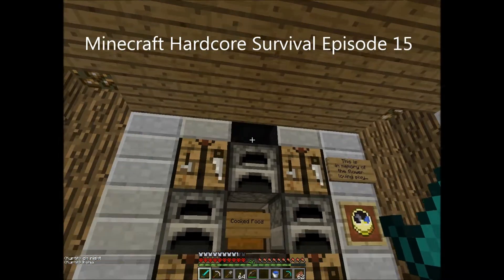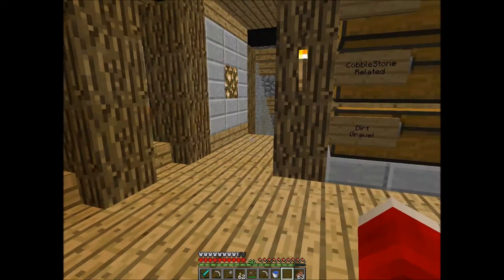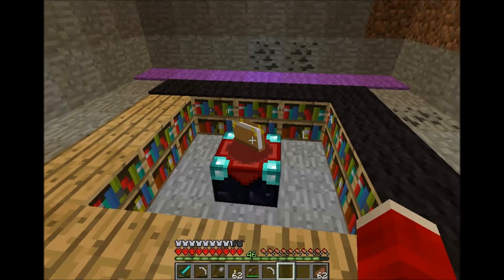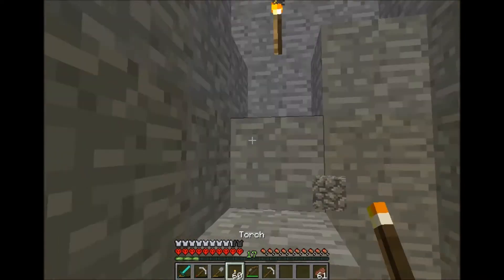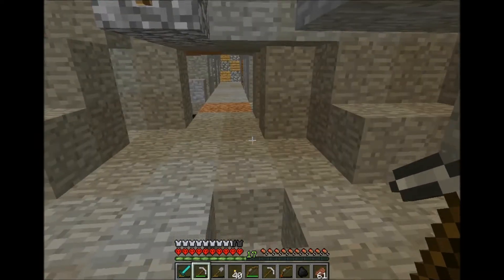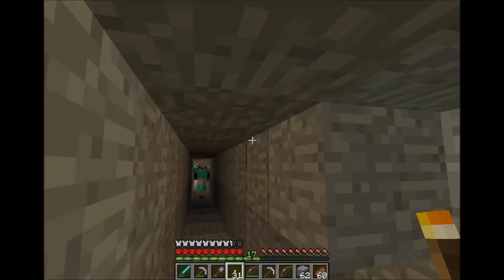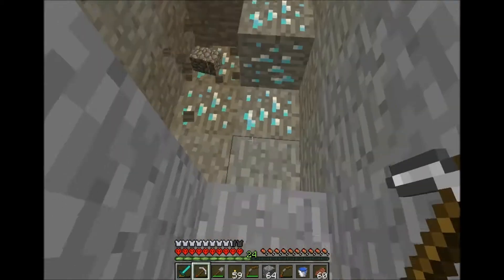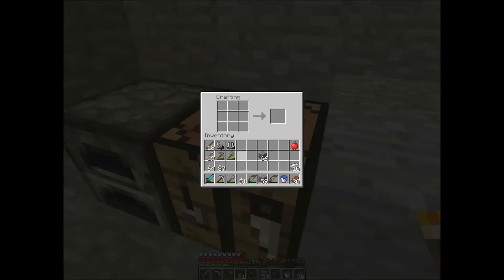Minecraft Hardcore Survival Episode 15 - Creepers set a trap for Rooi to assassinate him!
Ace builds a room for the enchantment table. Rooi and Ace get some good enchantments from that. When Rooi goes down to the mine, two creepers, a skeleton and a zombie try to assassinate him. Will they succeed this time?